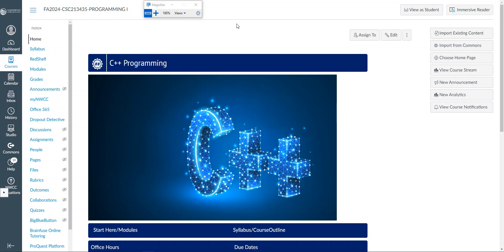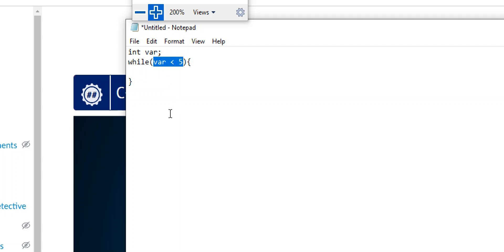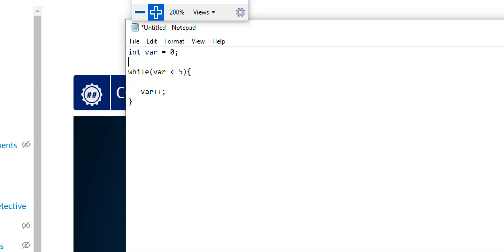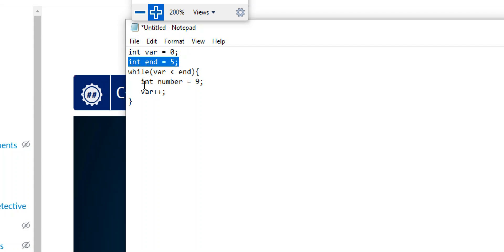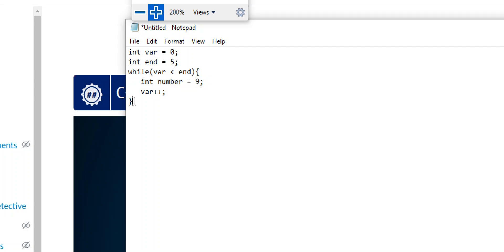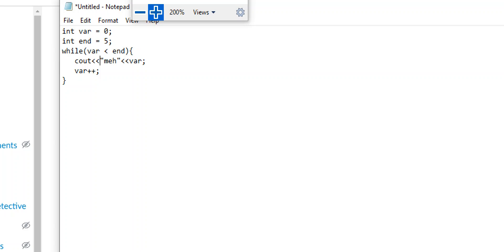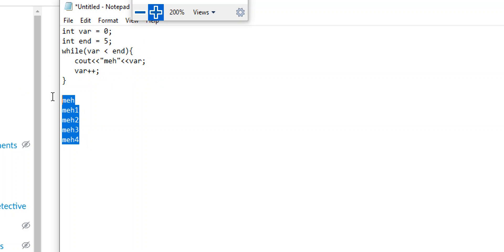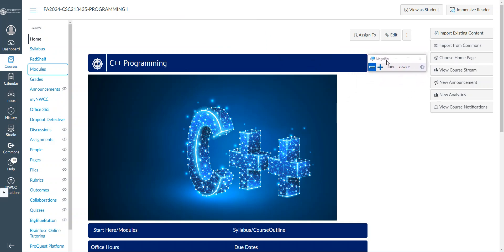Test Three Review CPLUS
Scott Mounger reviews for test 3 in C++